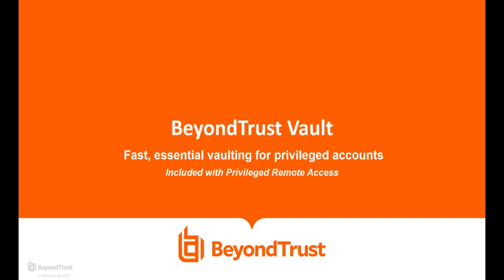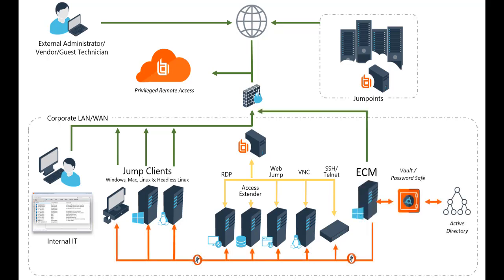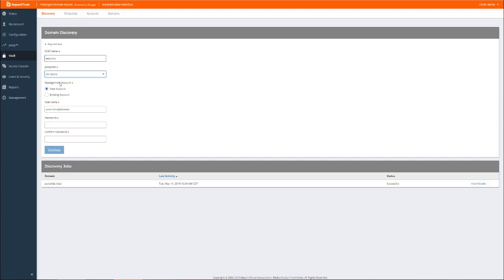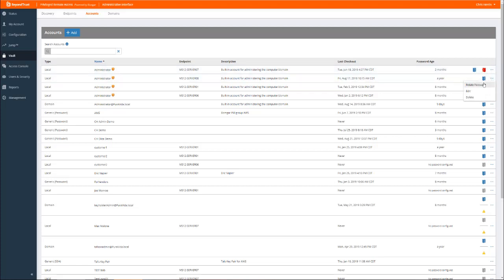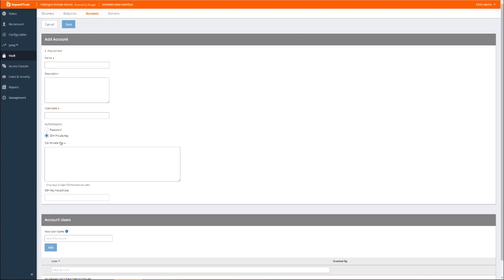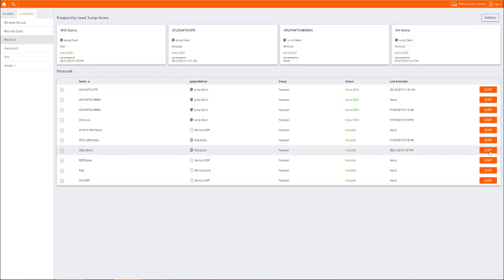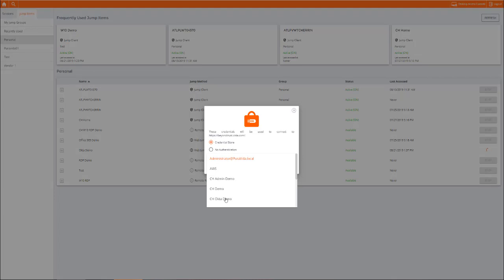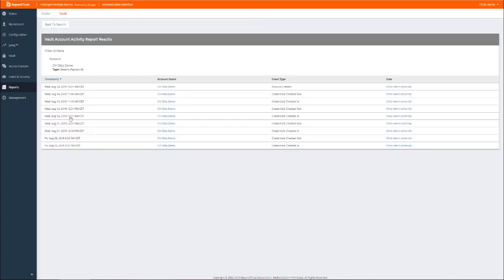BeyondTrust CloudVault - demo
Cloud Vault provides fast, essential vaulting capabilities for privileged accounts, from local or domain shared administrator, to a user’s personal admin account – even SSH keys.

As a feature in BeyondTrust Privileged Remote Access, it gives you a Privileged Access Management powerhouse - enabling your organization to manage both privileged sessions and passwords as well as vendor access in one solution.